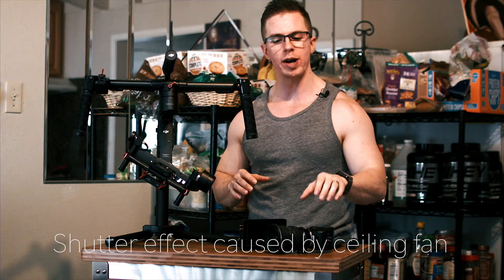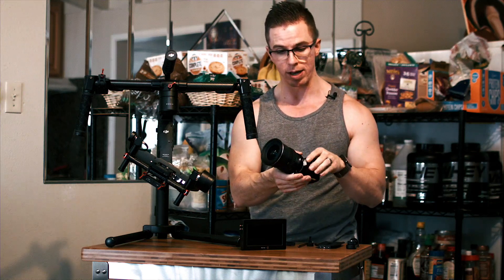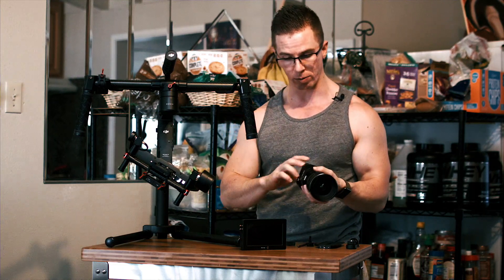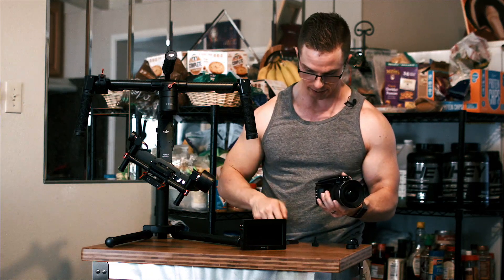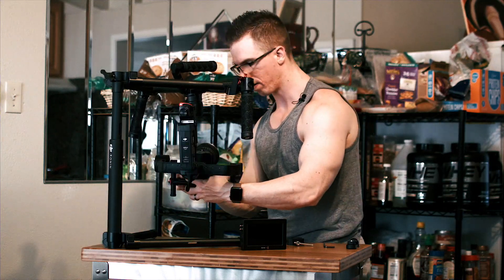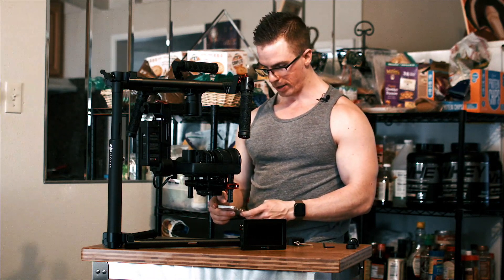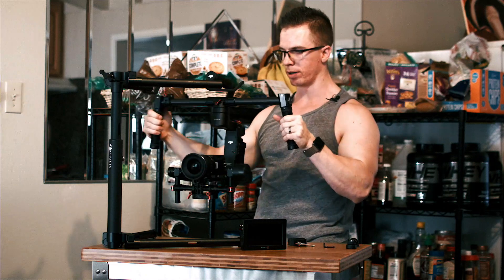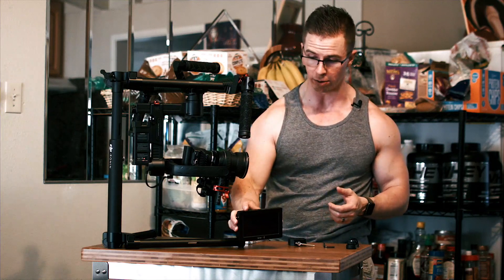BlackMagic Micro Studio 4k MOUNTED on the DJI Ronin M w/ Video Assist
Successfully mounting the new Black Magic Micro Studio 4k camera on the DJI Ronin M